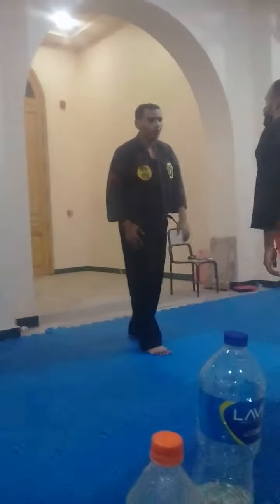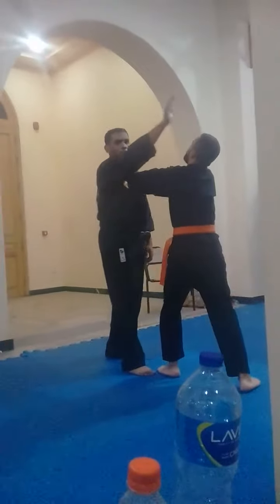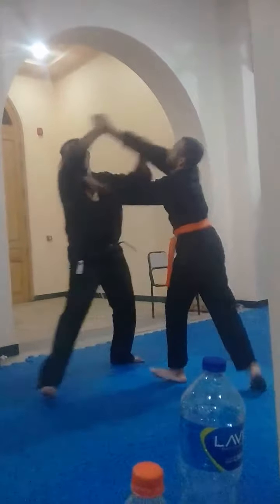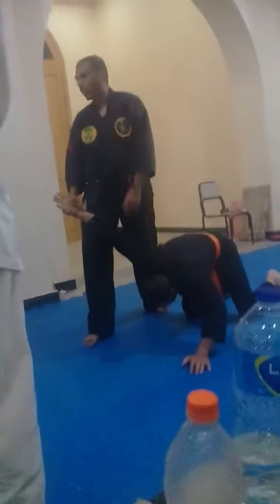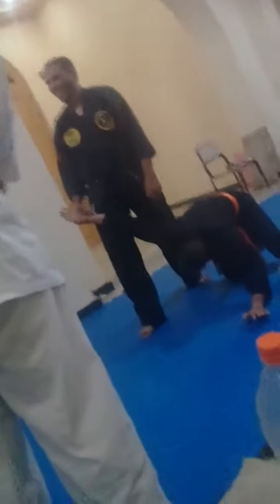KAJUKENBO -Egyptian Kenpo & Kajukenbo Federation